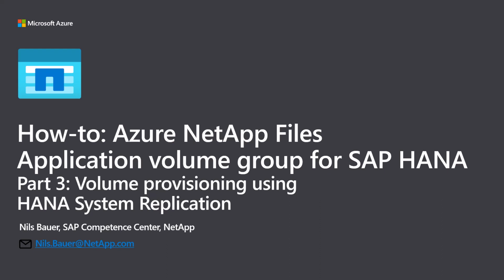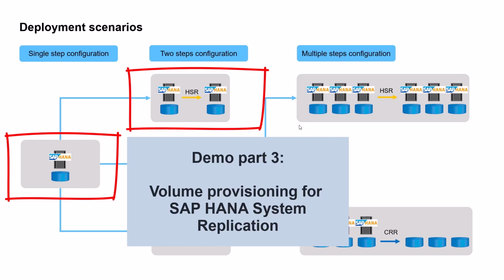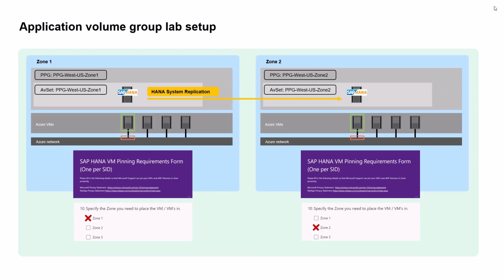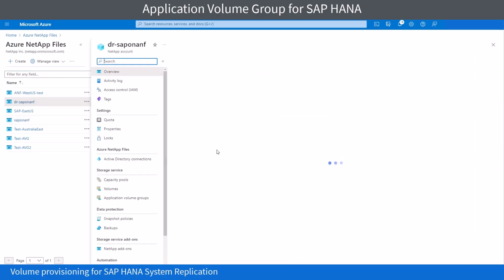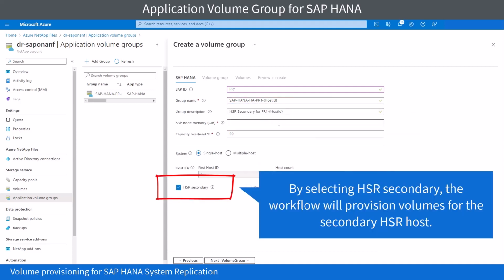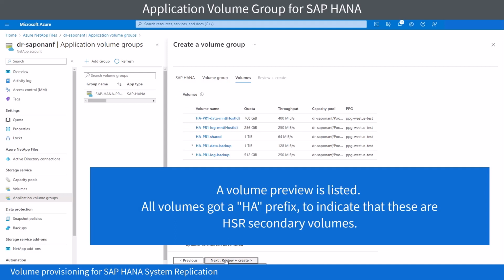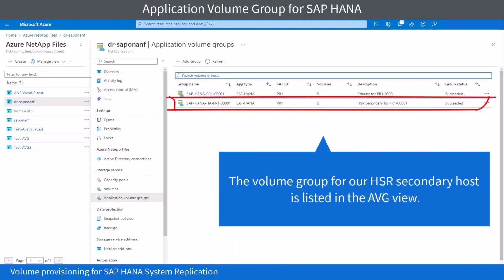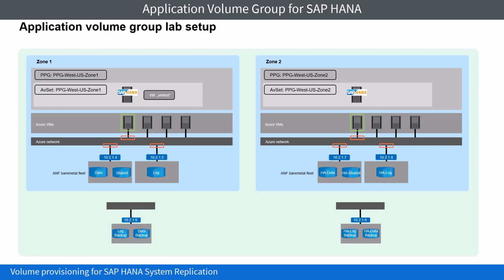How-to: Azure NetApp Files application volume group for SAP HANA: 3 - Using HANA System Replication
his is the third video in a 4-part series explaining the feature Application volume group for SAP HANA. Application volume group for SAP HANA is a feature that allows for simplified deployment of Azure NetApp Files volumes for use with SAP HANA databases running on Azure virtual machines, for optimal performance and lowest TCO. Part 3 shows the volume provisioning workflow for an SAP HANA system with HANA System Replication (HSR).